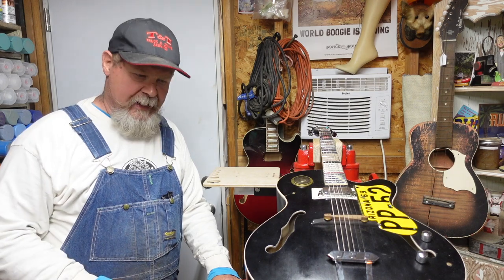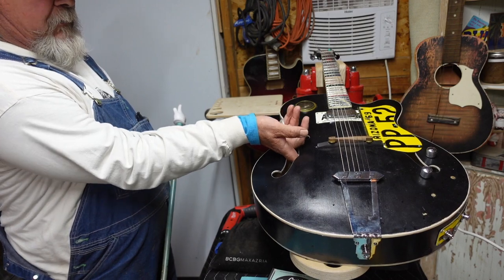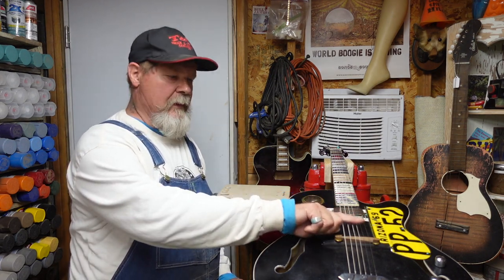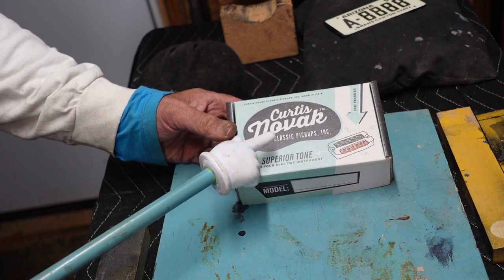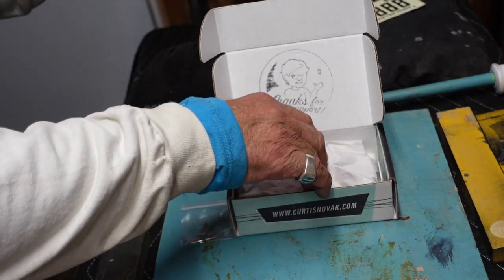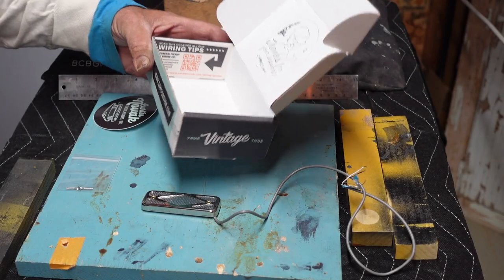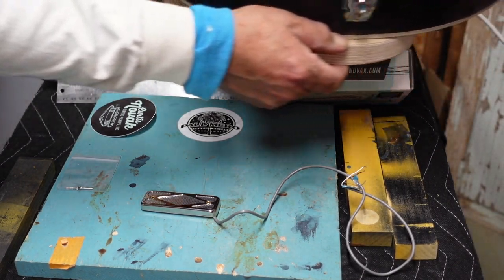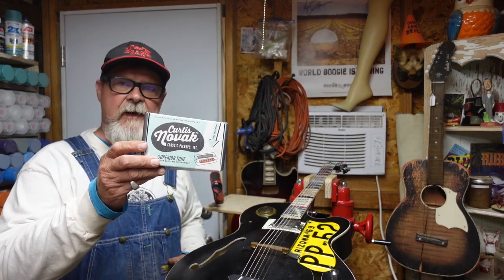Curtis Novak DeArmond Gold Foil Pickup Box Opening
In the process of putting a couple of after the fact Band Aides on "Bob" the Junkpile Archtop, we discover Curtis Novak pickups.   Let's open the box and look what @CurtisNovaksent to @paulmerojunkpileguitars for a Bob Log III archtop guitar.